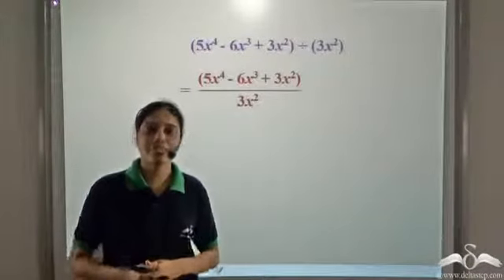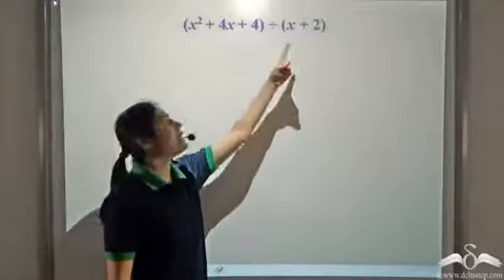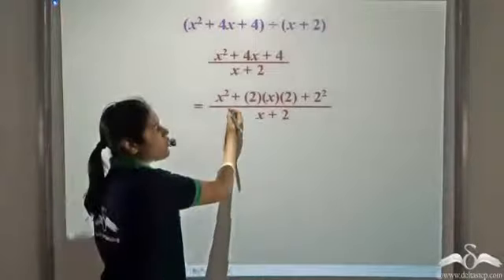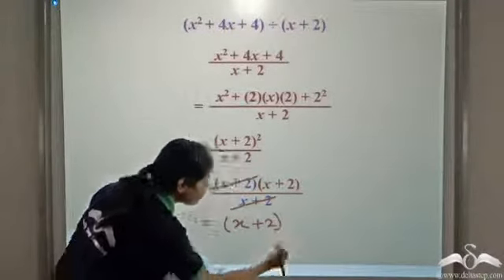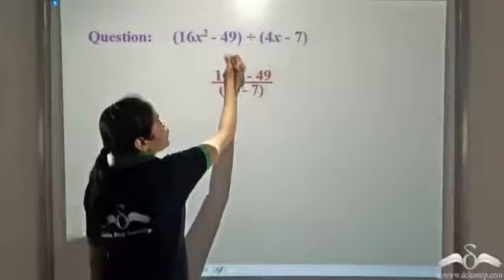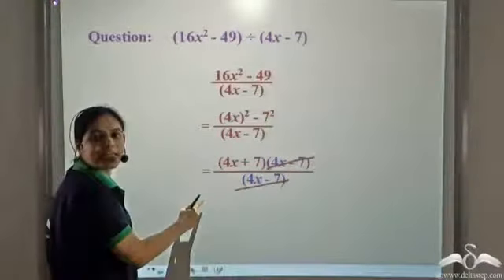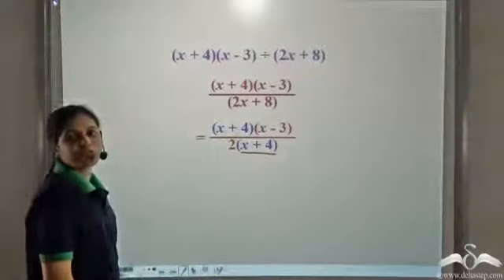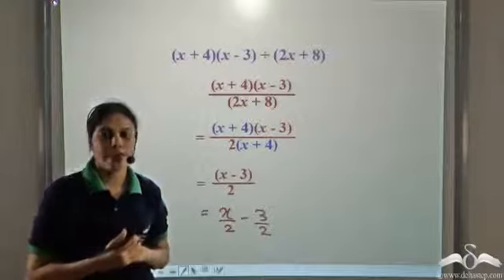Division of Polynomials | By Factorisation | Class 8 | ICSE | CBSE